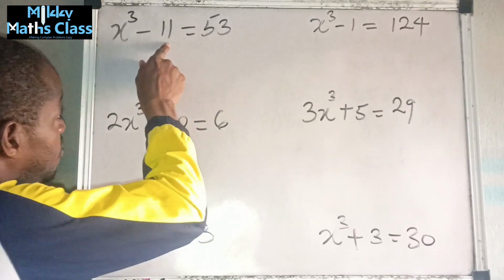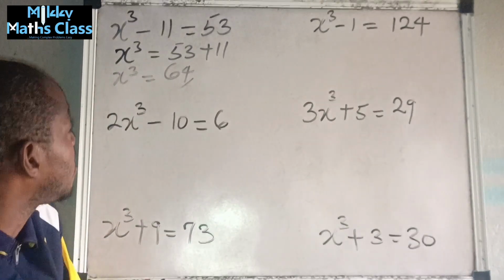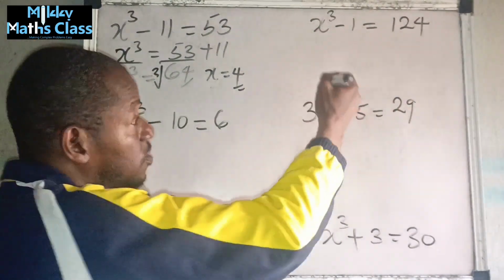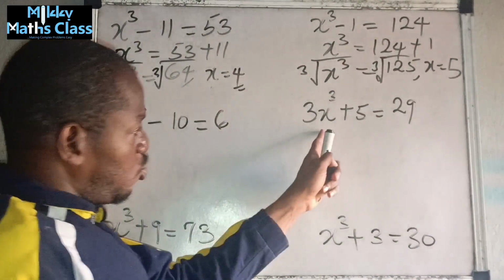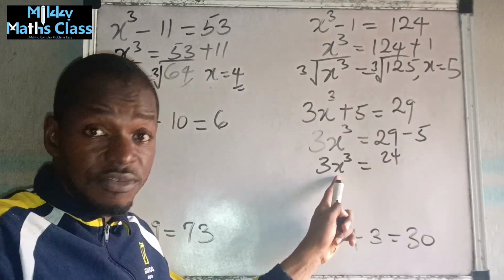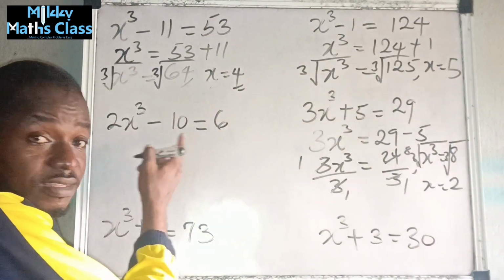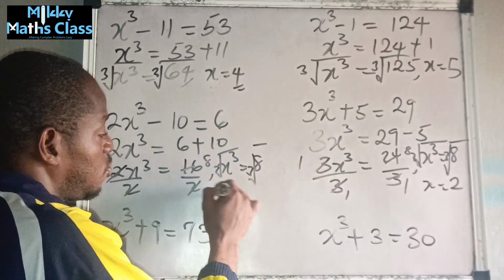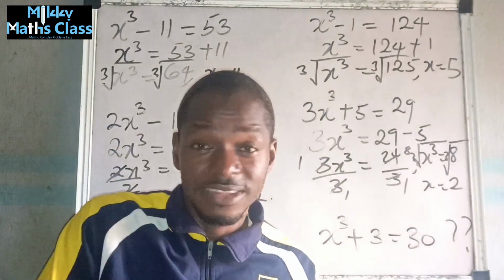Solve Any Cube Equation in Seconds! (Super Easy Method)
Struggling with cube equations like
x³ − 11 = 53 or 2x³ − 10 = 6?

In this video, I’ll show you a simple step-by-step method to solve ANY basic cube equation quickly and confidently. No stress. No confusion. Just clear mathematics.

You will learn:
✔️ How to isolate x³
✔️ When to add or subtract correctly
✔️ How to divide properly
✔️ How to take cube roots easily
✔️ How to solve in seconds for exams and tests

Perfect for:
 • Secondary school students
• Algebra beginners
• Anyone preparing for maths exams
• Anyone who wants stronger algebra skills
Watch till the end and try the practice questions to test yourself!